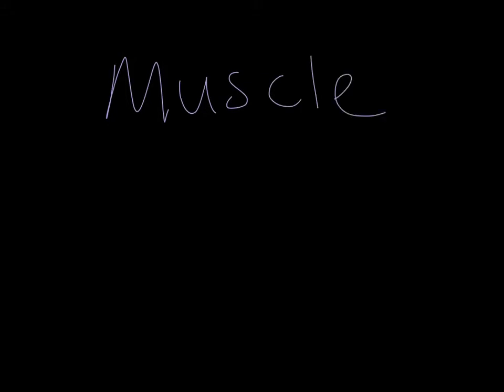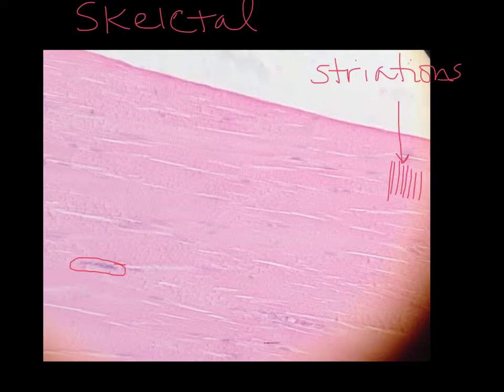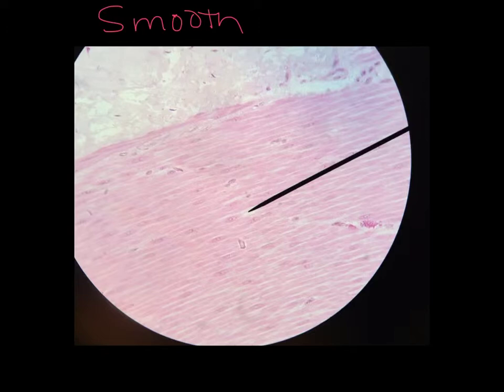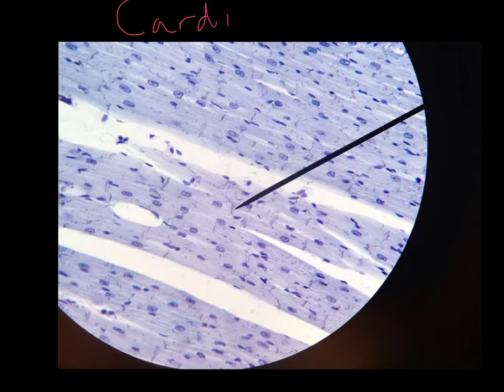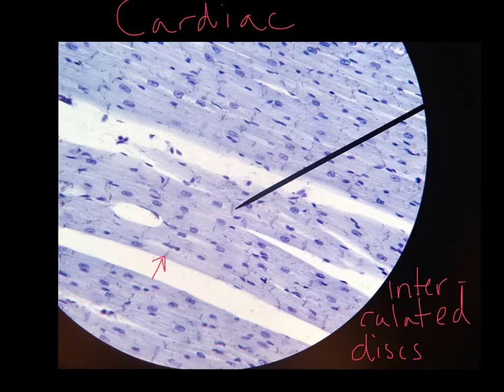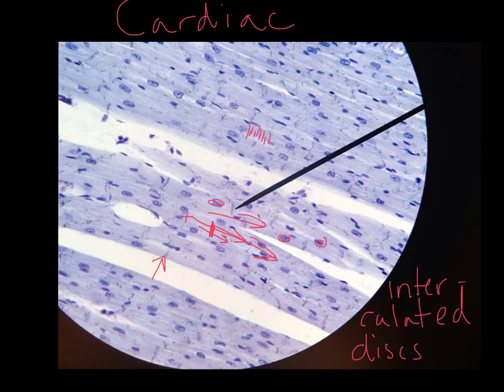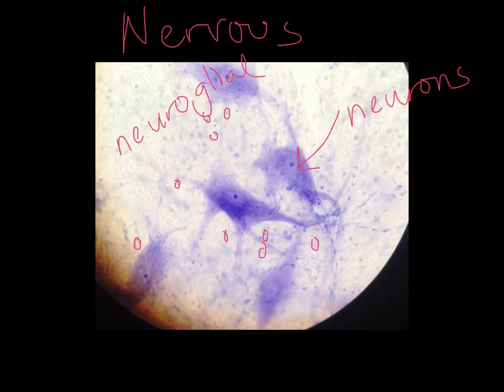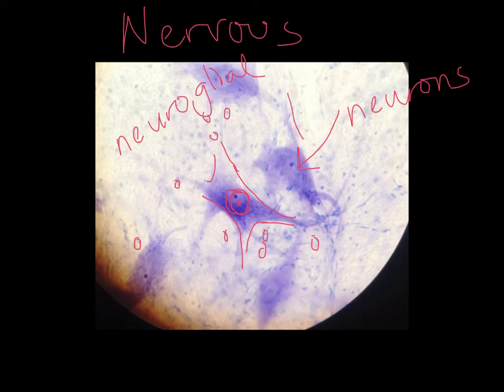Muscle and Nervous Tissue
muscel and nervous